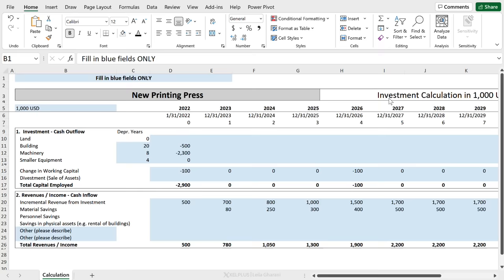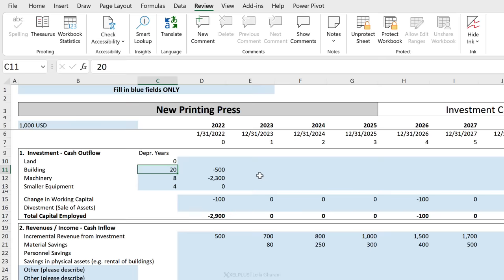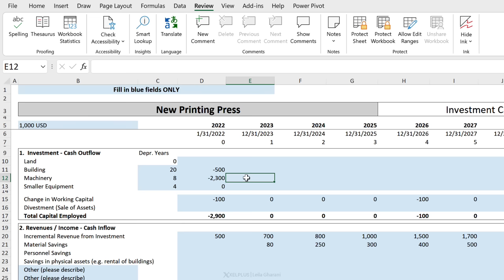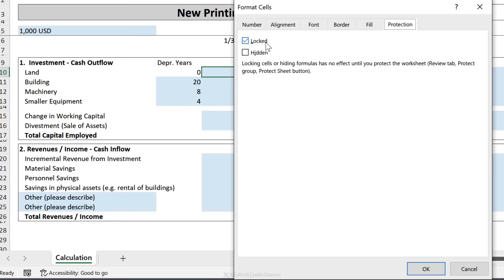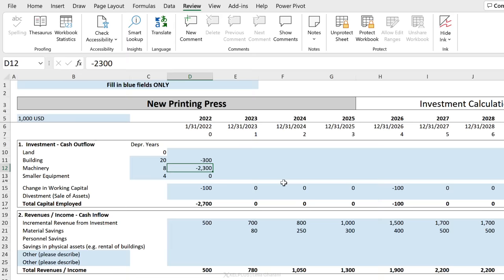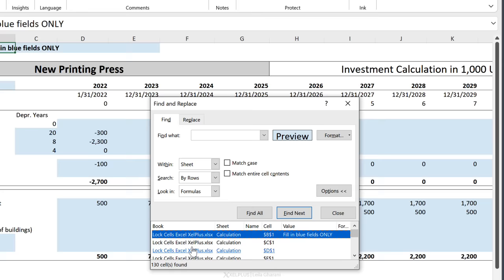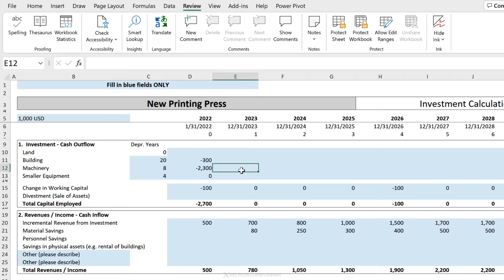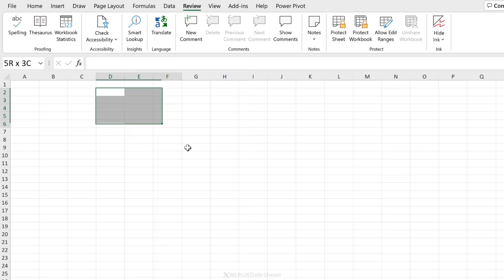How to Lock Cells 🔒in Excel to Protect your Formulas & Only Allow Input where Needed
Learn how to lock cells in Excel for creating foolproof templates! This tutorial is ideal for those who want to ensure data integrity in shared documents.

✅ What You'll Learn:
▪️ Setting up cell protection: A guide to using Excel's Review tab for sheet protection.
▪️ Password protection: How to add and remove passwords for extra security.
▪️ Formatting cells for protection: Detailed instructions on selecting and locking cells.
▪️ Customizing cell locking: Techniques for locking only specific cells or ranges.
▪️ Utilizing 'Find and Replace' for efficiency: A unique method to select cells based on color for protection.
▪️ Practical tips: Insights on protecting your formulas while allowing inputs in designated areas.

Ever created this perfect shared Excel template only to come back to a total disaster? Collaborating on shared spreadsheets can be painful. But it doesn't have to be that way! In this video I'll show you how you can lock and unlock any cell, or a whole range of cells, to keep your work protected. This way you'd be able to protect your formula cells and allow people to only input in specific ranges or cells. I'll also show you a cool Excel trick which allows you to multi-select cells based on their color and then lock those cells only.

00:00 How to protect cells in Excel
03:20 How to Multi-Select cells based on Color
05:29 Wrap Up